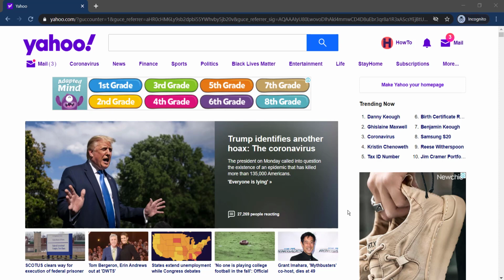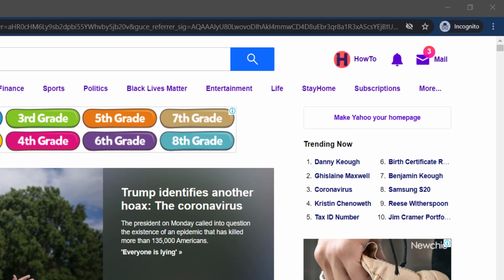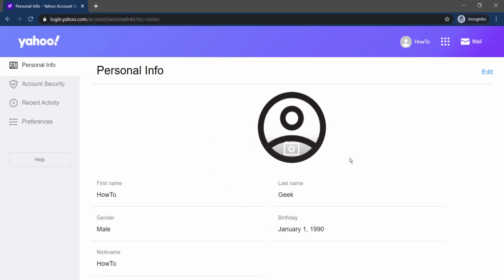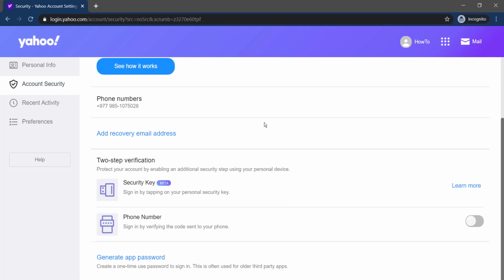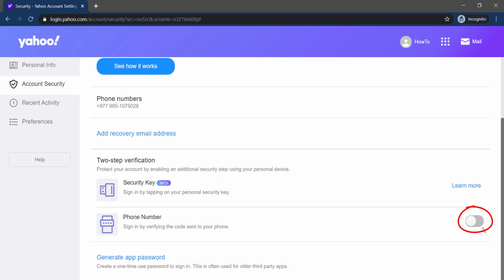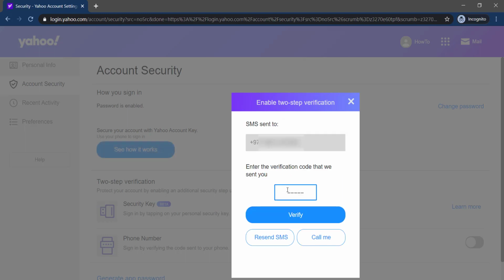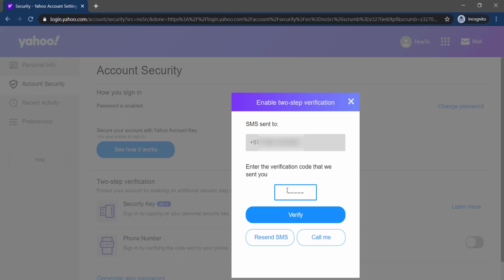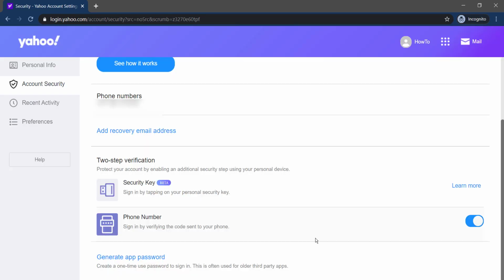Enable Yahoo Two Step Verification | Yahoo mail account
How to enable yahoo two step verification 2020 | Yahoo mail Account

This video tutorial explains the process involved in enabling yahoo two step verification. Overall, this is the extra layer of security for your yahoo mail account. So, if you wish to secure your account, enable yahoo 2 step verification.